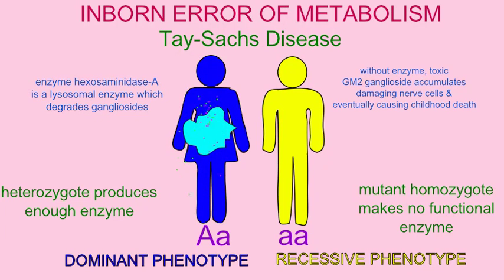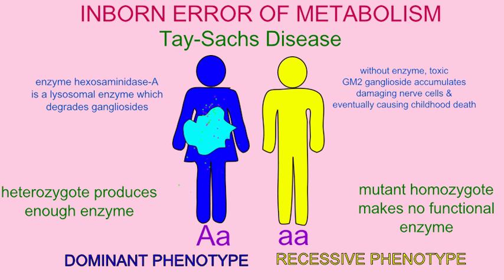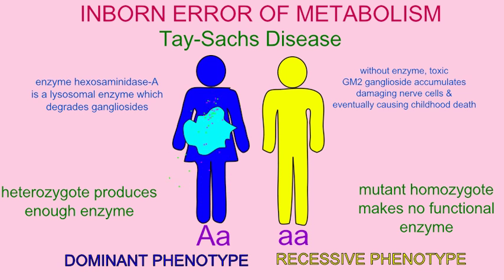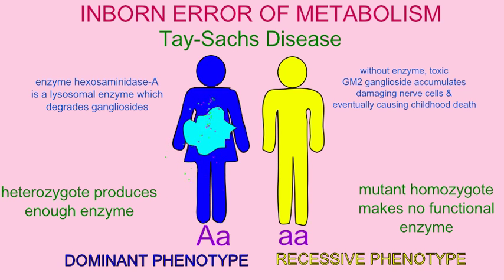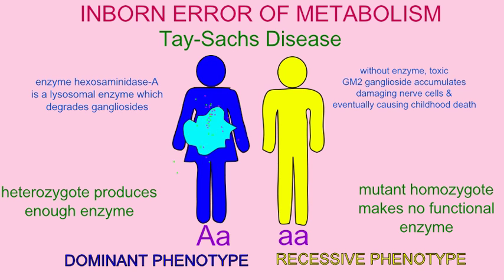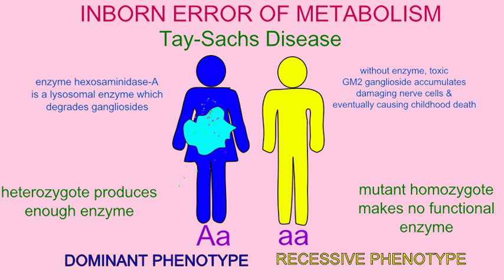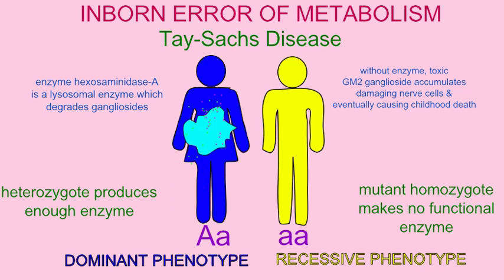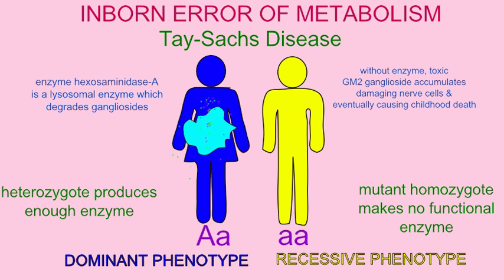TAY SACHS DISEASE: inborn error of metabolism